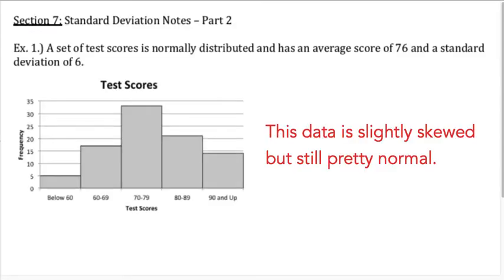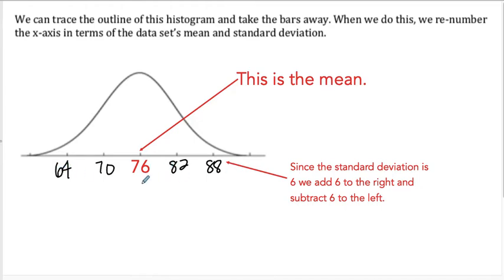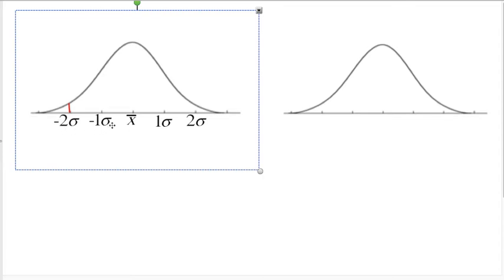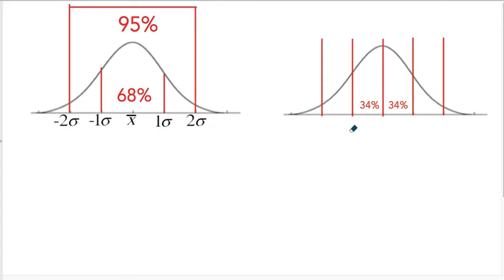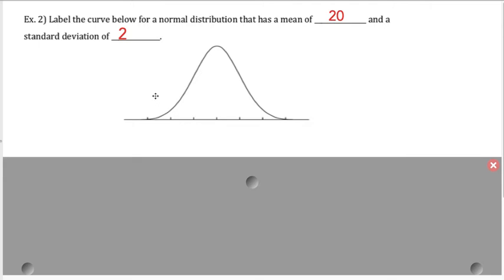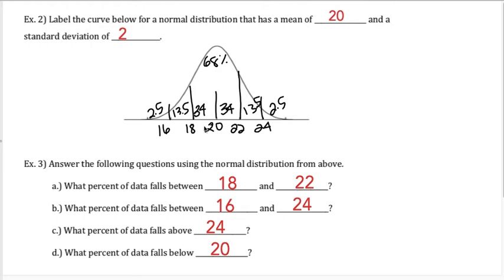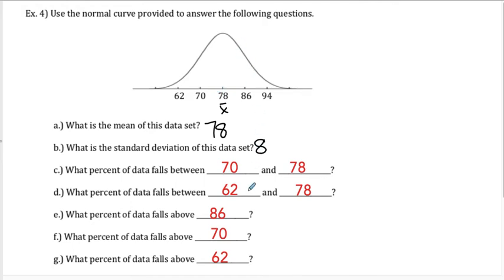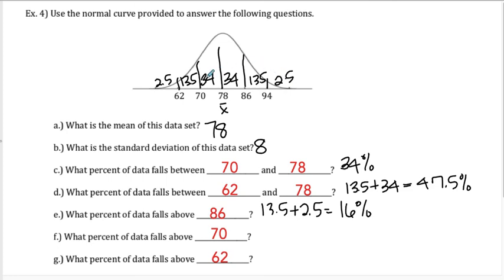Standard Deviation Part 2